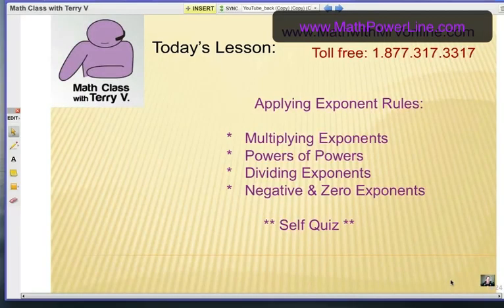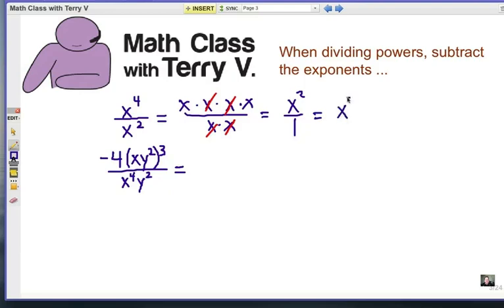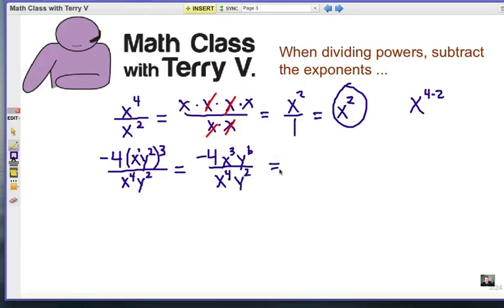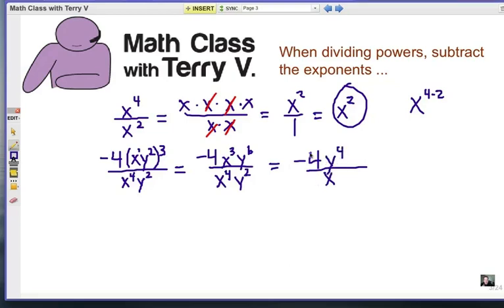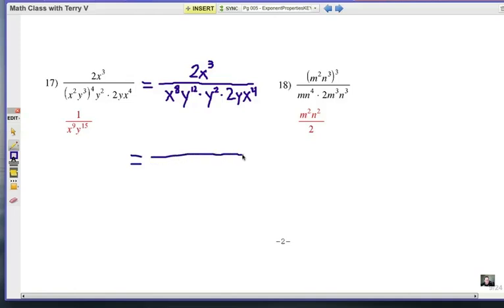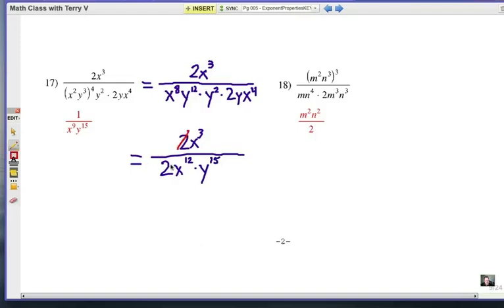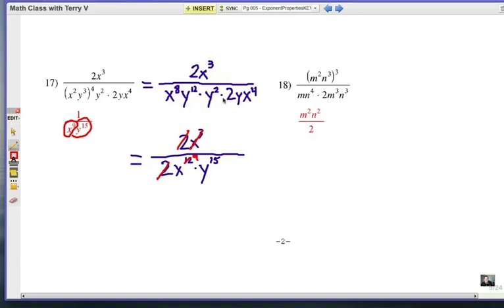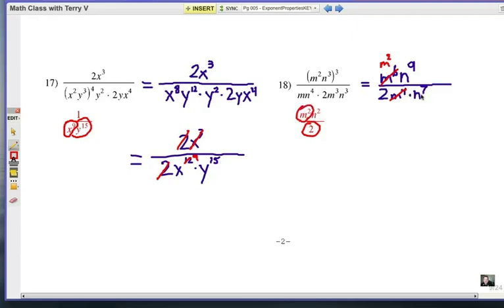How to Apply Exponent Rules: Problem Set 5